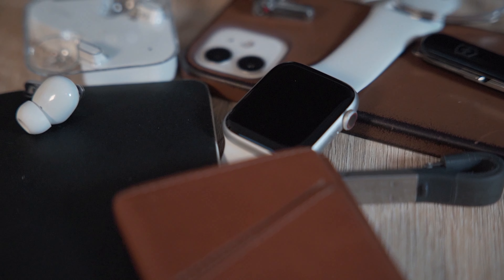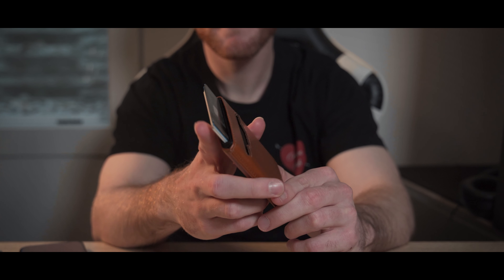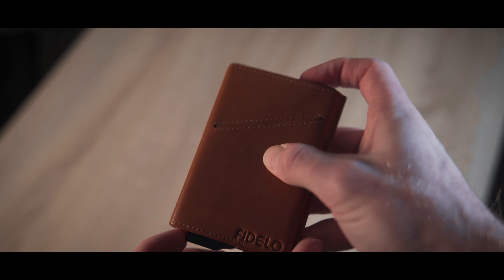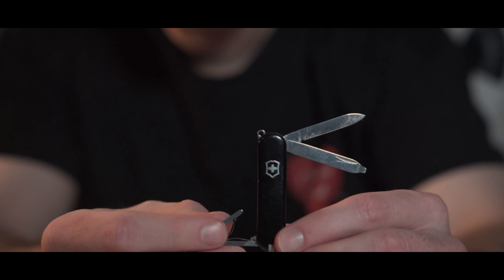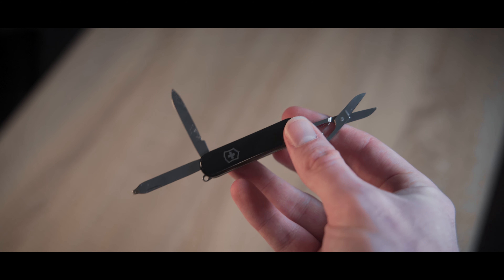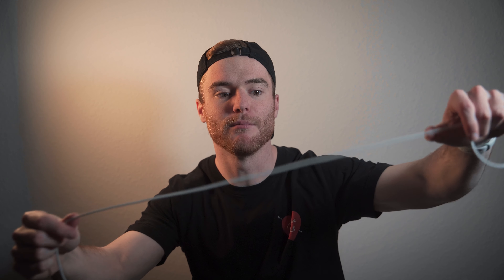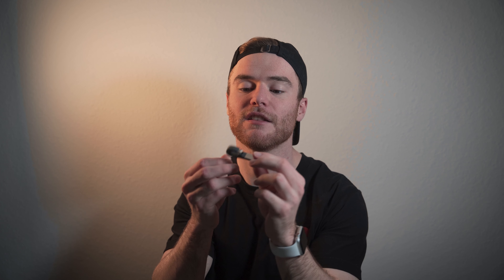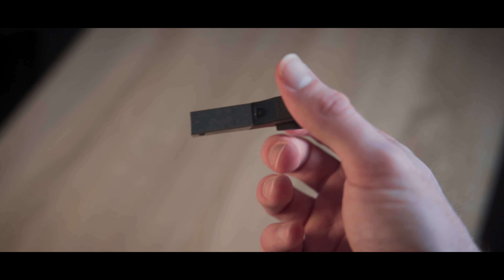My Everyday Carry For 2024 (9-5 Job Edition)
My Everyday Carry For 2024
What's up everyone in this video I give you a break down of My Daily Essentials For 2024. But, there is a twist these are the items I use everyday and items I use during my day job. I feel like there was no videos out there about what people actually use every day because well not everyone is  youtuber or get's paid to promote their items.

Let me know what you think of the video in the comments!